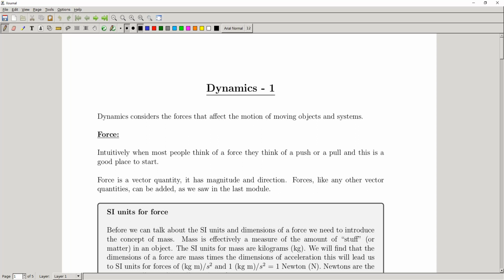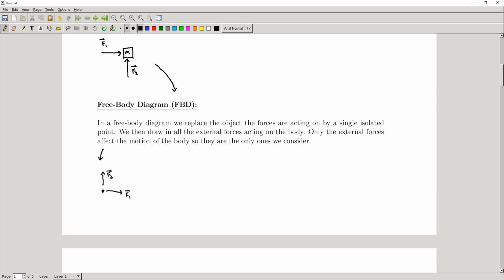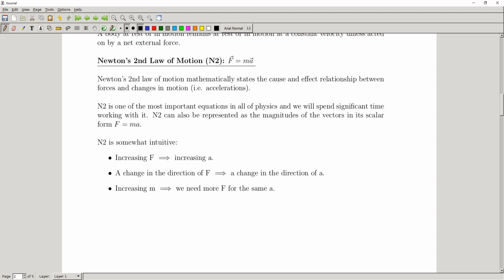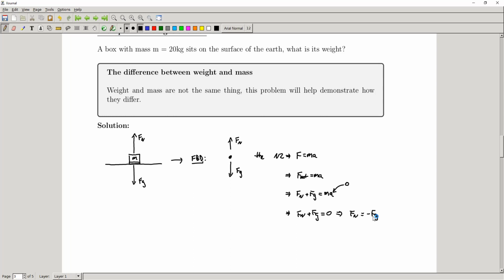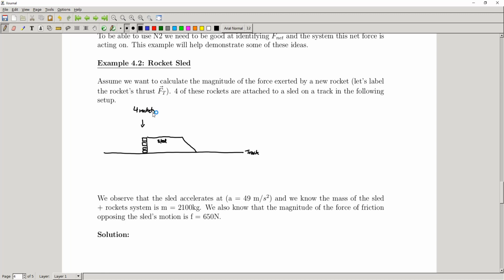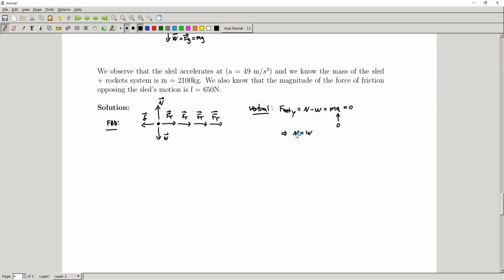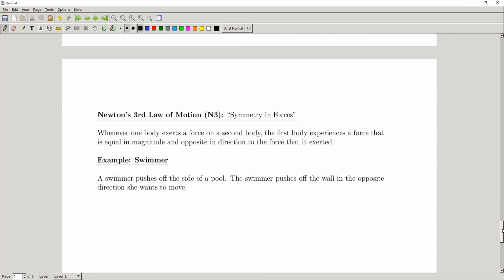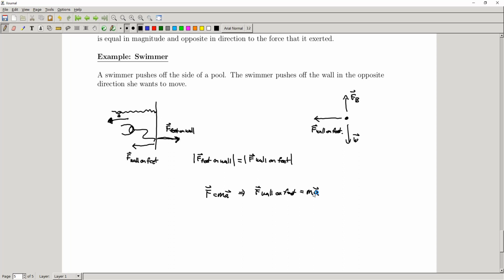10 Dynamics 1